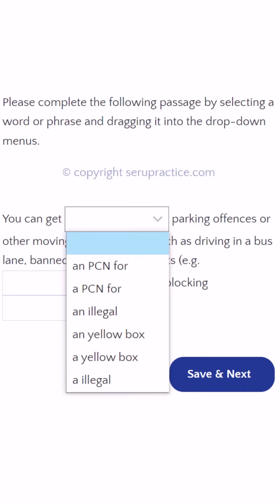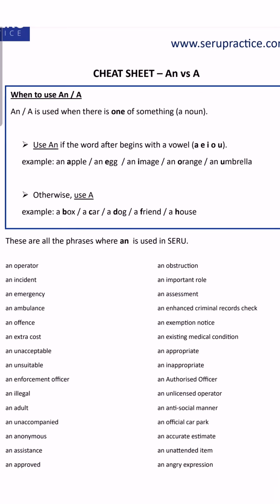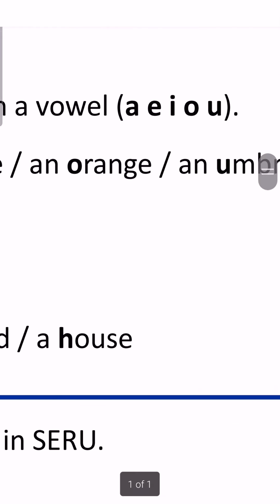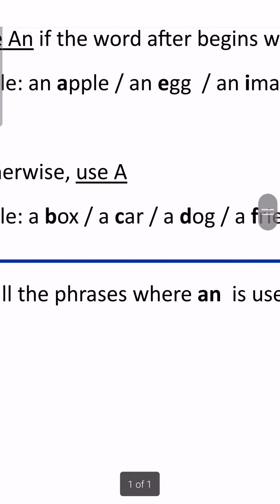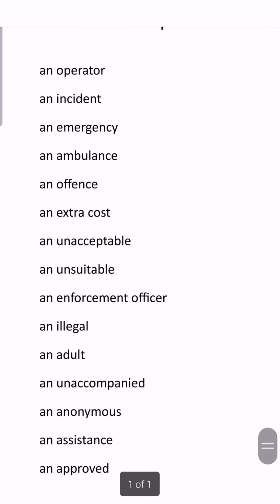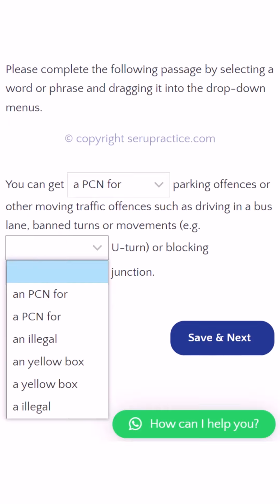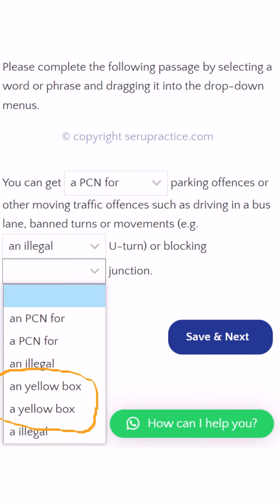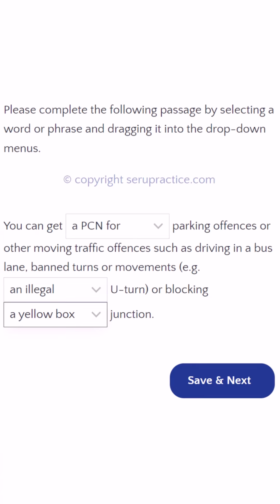An vs A tflseru